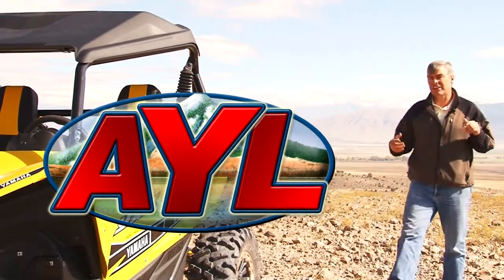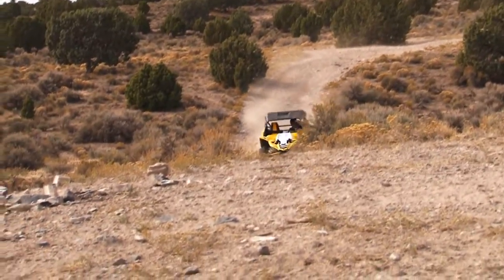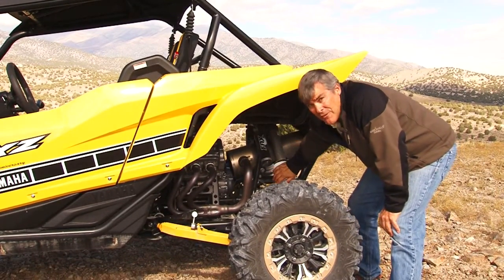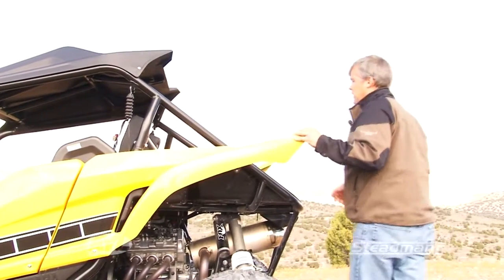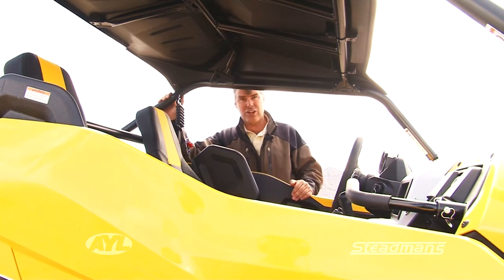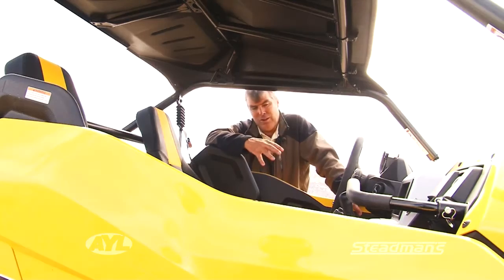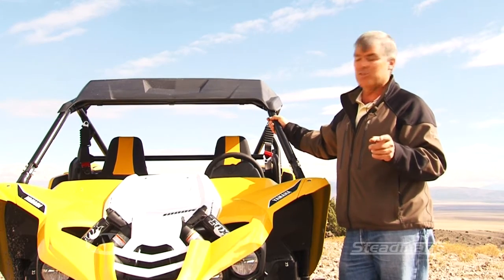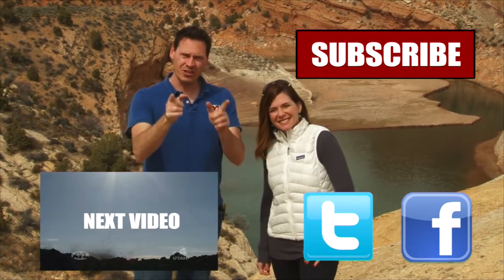Yamaha YXZ 1000 Review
Darren reviews the new Yamaha YXZ 1000 side by side. This is a pure sport machine which really moves and is made for speed. We show you why this is a great racing machine.

2469 E. 7000 S. Suite 110
Salt Lake City, Utah 84121